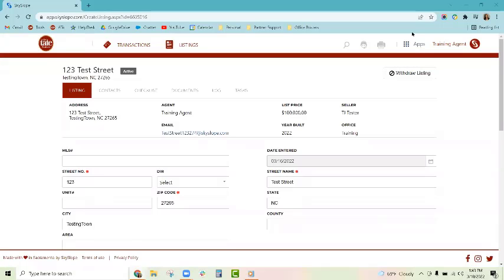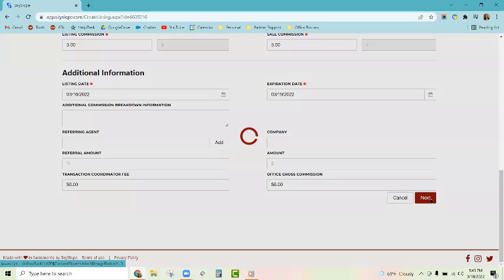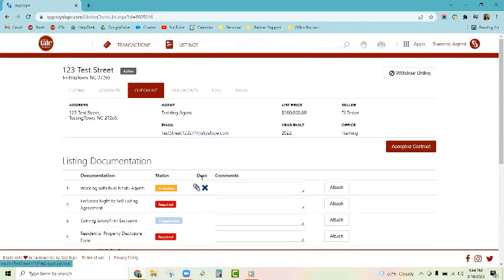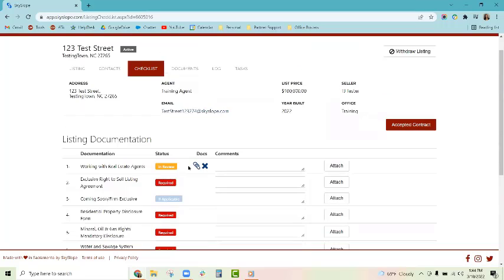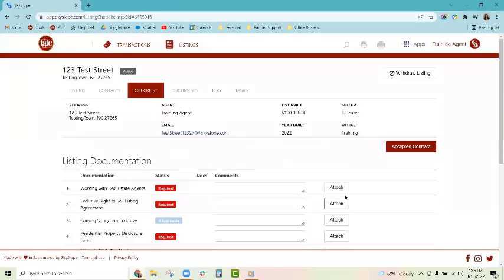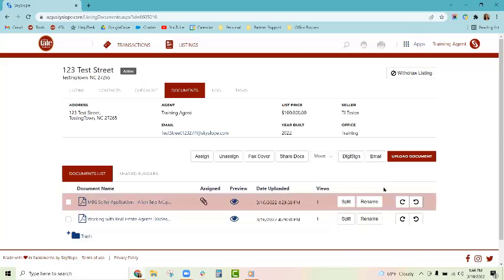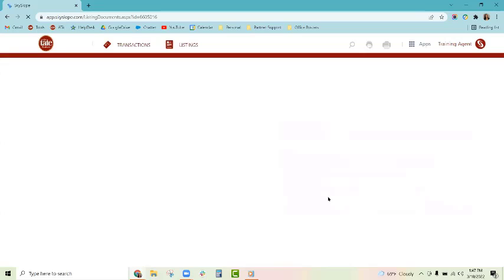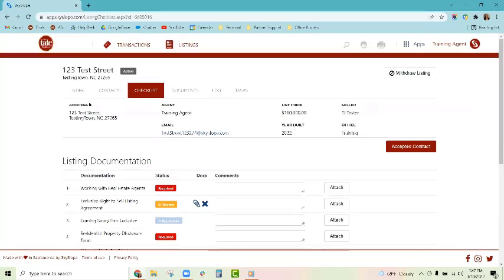Listing Transaction Tabs